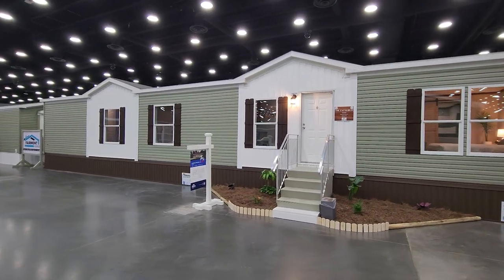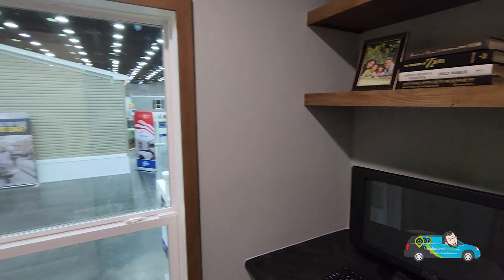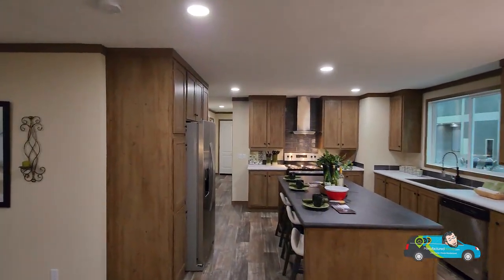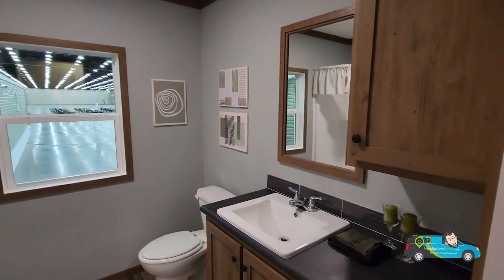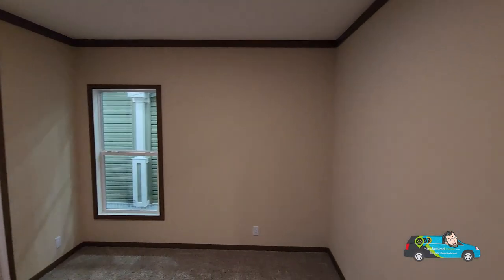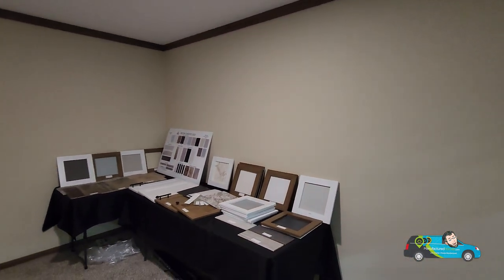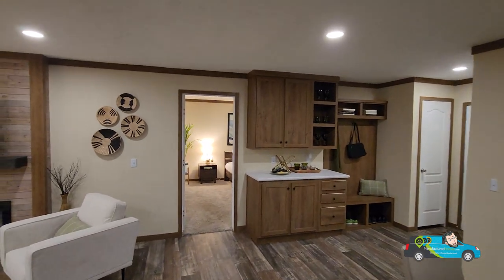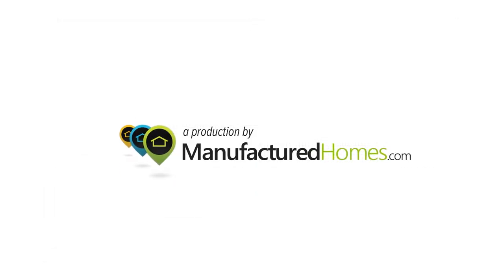See the Sensational Sandalwood XL "The Excalibur" Manufactured Home Tour!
In this video, we're taking a tour of the new Sandalwood XL The Excalibur 32644X! This beautiful manufactured home built by Fleetwood Homes Lafayette is perfect for those who want the best of both worlds- plenty of space and the rustic charm of a mobile home.

This home tour will give you a closer look at all the features of this amazing manufactured home, from the beautiful decor to the luxurious beds and bathrooms. So if you're looking for a rustic double wide that offers plenty of space and the charm of a mobile home, be sure to check out the new Sandalwood XL The Excalibur 32644X!

Home Model: Sandalwood XL / The Excalibur 32644X
Manufacturer: Fleetwood Homes Lafayette
4 Bed | 2 Bath | 1920 sq. ft. | 64'x32'

View manufactured home tours and explore manufactured homes from top manufacturers near you. Find your new manufactured home or modular home and view floor plans, photos, and 3D Tours and get a custom price quote